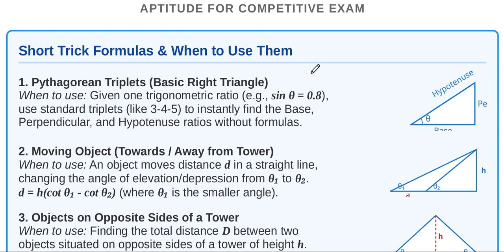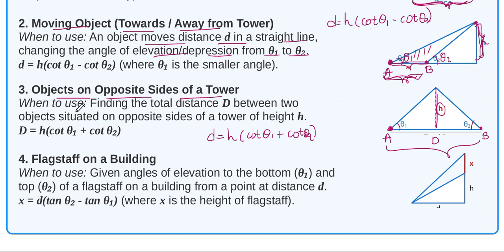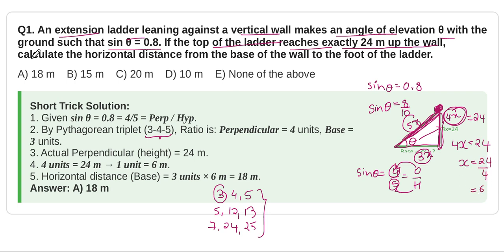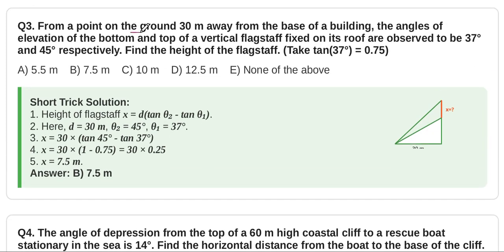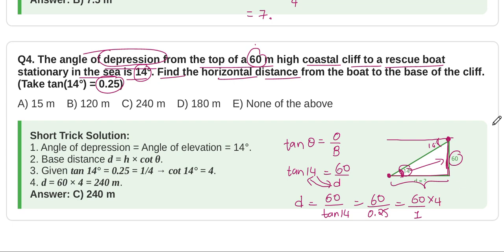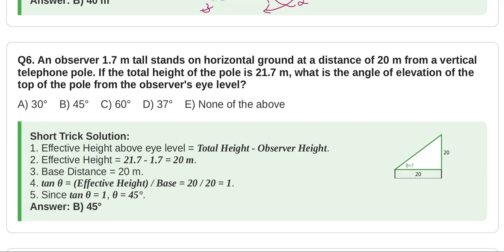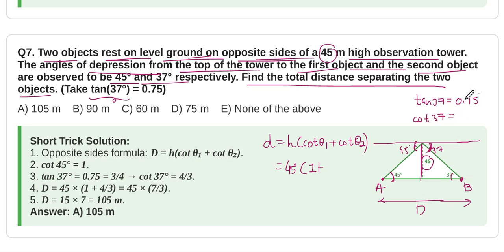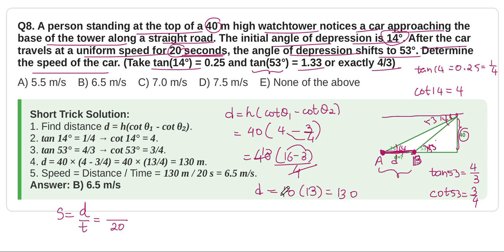Trigonometry Short Tricks🔥: Solve questions in seconds in competitive exams⚡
🔥 Stop wasting precious minutes solving complex Trigonometry problems! In this video, we are breaking down a powerful, mind-blowing shortcut trick to solve Heights, Distances, and Angles questions in just a few seconds.
Whether you are preparing for competitive exams or want to master quick math hacks, this ultimate trigonometry formula will change the way you look at geometry forever. We take a difficult-looking exam problem and show you how to crack it instantly without lengthy calculations. Watch until the end to master the trick completely!
 * The secret shortcut to solve heights and distances instantly.
 * How to tackle complex angle problems without standard lengthy formulas.
 * Real-world exam problem breakdown (Before vs. After application).
 * Pro-tips to apply this aptitude hack under pressure during competitive exams.